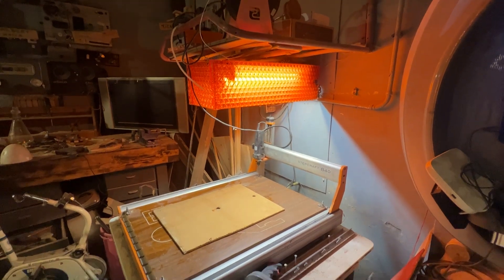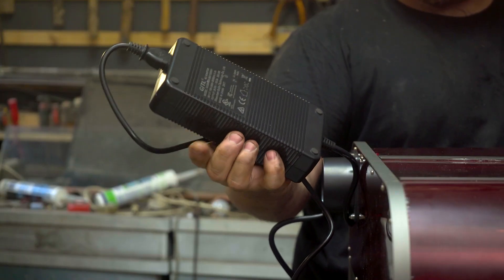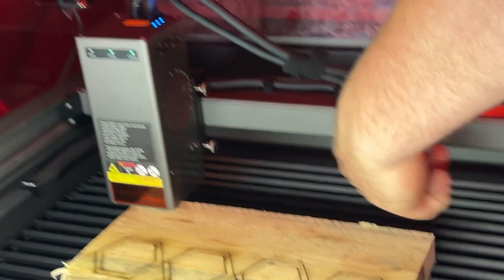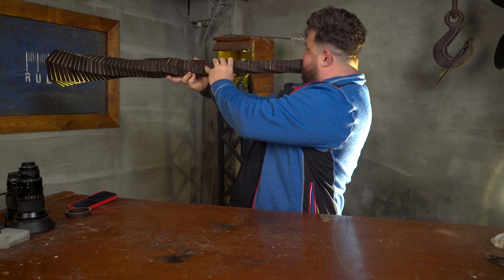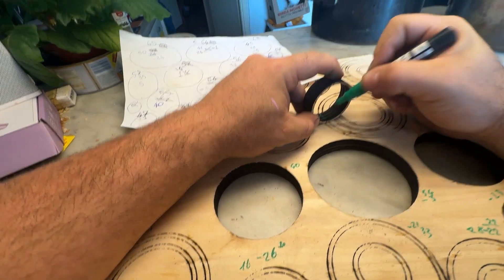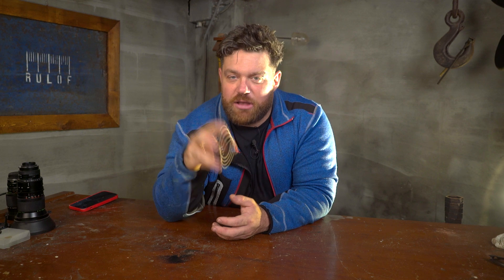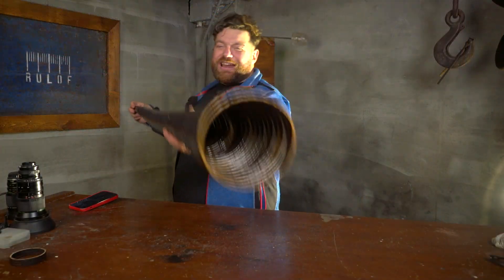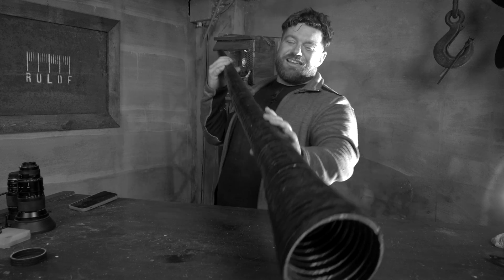Wooden Trombone Made With 60W Laser Cutter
3d files e dxf

Hi guys, today let's see together how to create a very particular object with a laser cut, in fact today to test this reality Falcon two pro I decided to create an object that you would otherwise have bought, namely a trombone
In fact, lately I've been super fascinated by the sound of these instruments and above all by the ability to improve in playing them
In this case I decided to exploit the maximum precision of this laser engraver and cutter to build a thin and precise tool
I first tried to make a really interesting design with a hexagonal section, it took me a long time to learn how to make this shape but sometimes learning was a breeze. In any case, you can find the file here so you too can download and replicate this project
Now that we have our vector just two or three passes are enough to cut these 18 mm of poplar plywood
The section of each single ring is approximately 3 mm, more than perfect for making a musical instrument
The cuts were so precise that gluing them together was really easy, in fact in less than 40 minutes all the pieces were perfectly assembled and lined up one on top of the other
Now I just have to solve a big problem, this wood I chose is really very fragile and above all soft, this prevents the sound from creating reverberation and obtaining a perfect vibration of the surface capable of amplifying the sound
To perfect the finished result, I absolutely have to find a way to harden everything
An excellent solution could be to take some polystyrene, dissolve it in petrol and apply it as an impregnator over the entire surface of the instrument. Being very liquid and highly penetrating, it would fit inside the wood fibers, hardening them without problems.
However, this would create a bad smell in the instrument and in any case it would really take several days for the polystyrene to evaporate and solidify.
I therefore opted for a classic epoxy resin appropriately brushed on the surfaces externally and internally
Since this is very fluid it is also absorbed by the porosity of the wood and I am sure that this will be the optimal solution to make the instrument resonate at its best
Waited 24 hours after rotating the instrument on a self-built mechanism, the resin player was perfectly homogeneous throughout the entire instrument
This will not only make the trombone sound better but also aesthetically and everything very very shiny
Unfortunately, in some areas the resin has been completely absorbed by the properties of the wood but I don't want to weigh down the instrument too much with a second coat of resin and I keep it that way
In fact, the important thing for me is not so much the aesthetics of the object but more than anything else the robustness and perfection in the sound.
È uno strumento fatto in casa incredibilmente semplice, fatto di legno che vibra con una forza così grande, e il costo totale di questo strumento, resina inclusa, è di circa 40 euro
Pertanto, la produzione in serie di questi tromboni Avviare un
può essere un grande affare , con decorazioni e ridipinture ovviamente. Quindi oggi imparerai qualcosa di nuovo sulla forma degli strumenti musicali, sulla loro composizione e, soprattutto, sull'incisione laser, sul taglio e sulla regolazione per migliorarli.